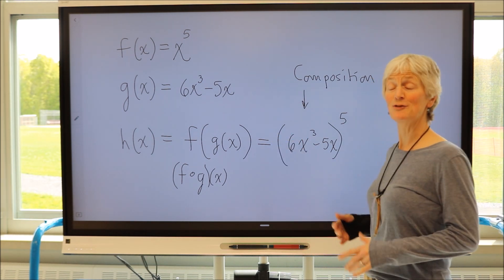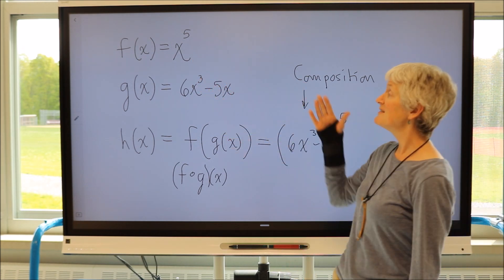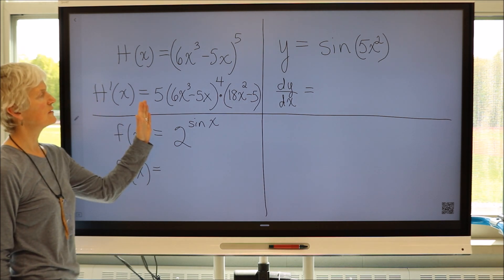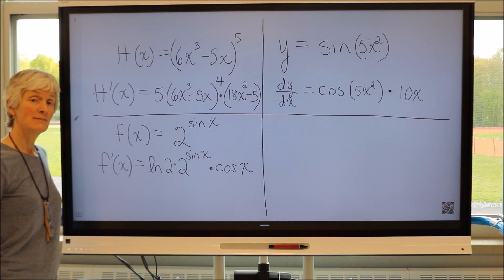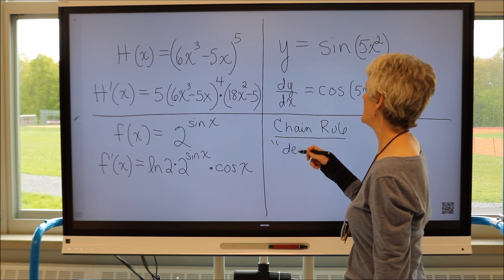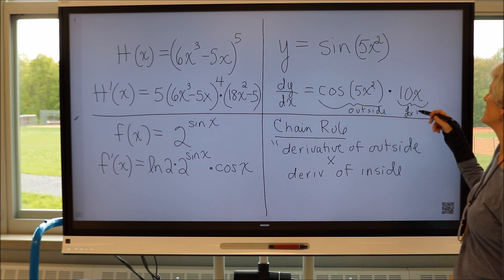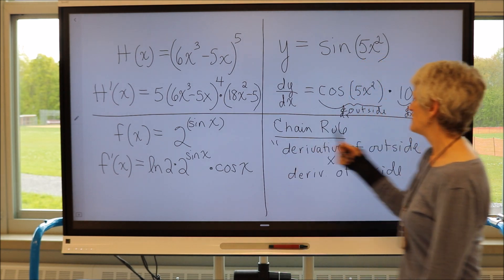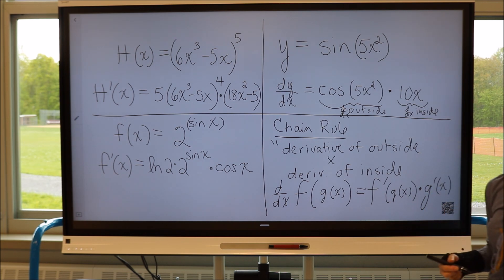Chain Rule An introduction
An introduction to the Chain Rule and how it helps us find the derivatives of compositions of functions